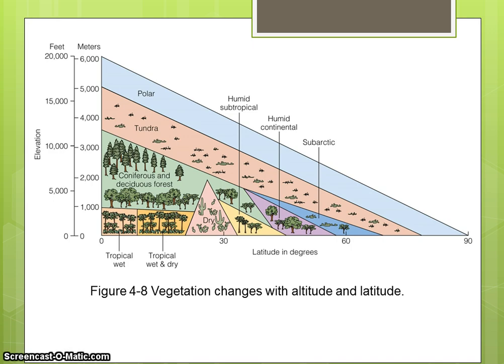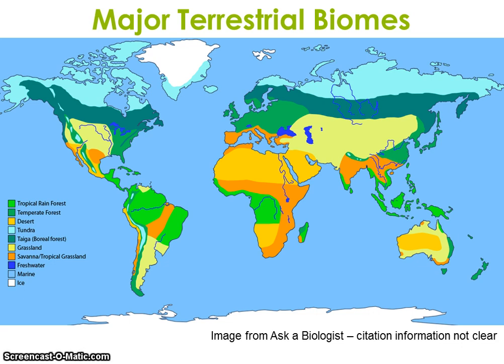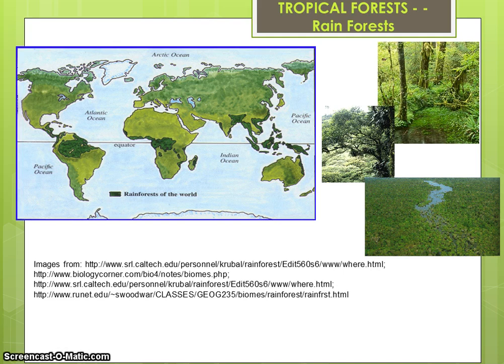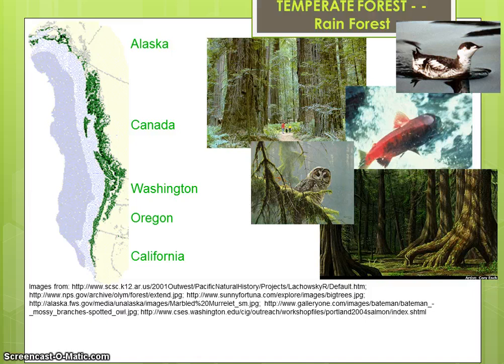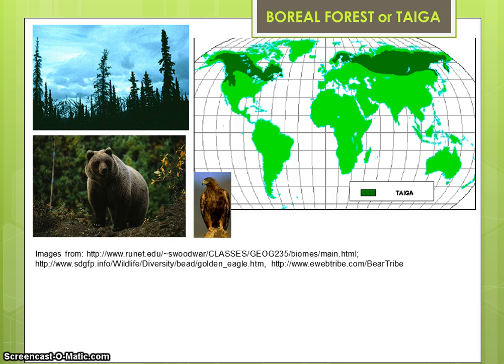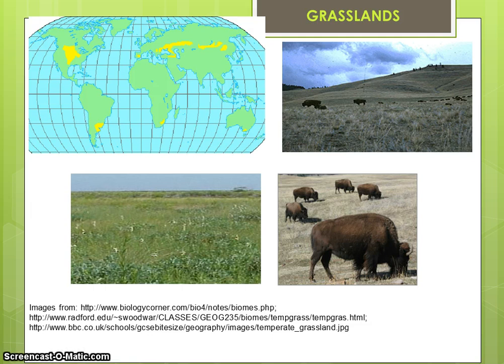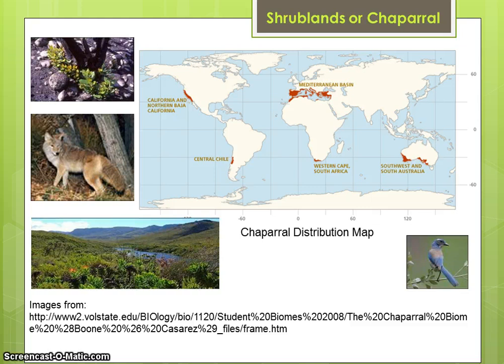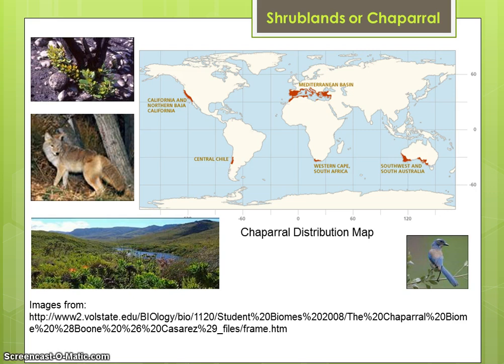Terrestrial Ecosystems Part 1